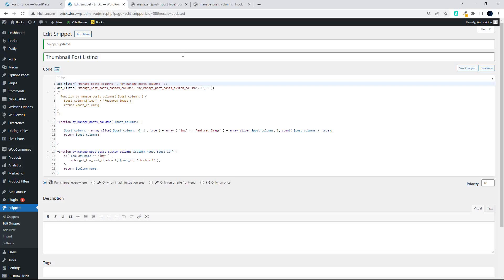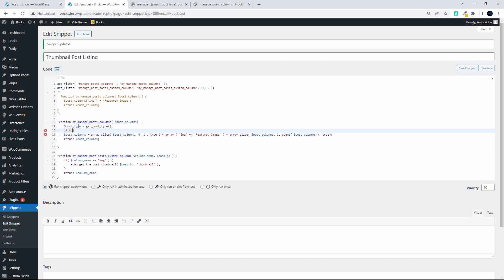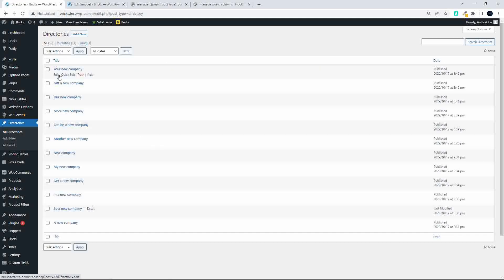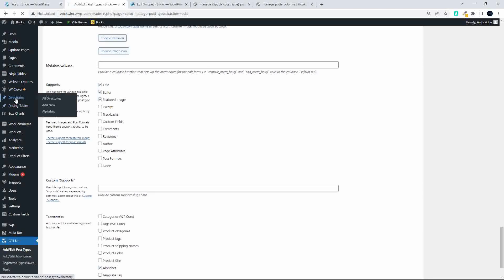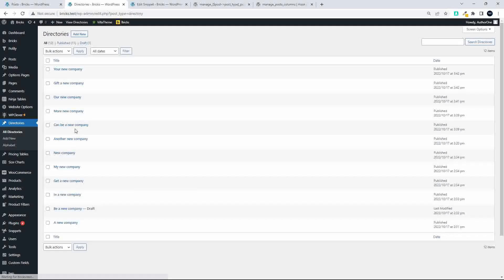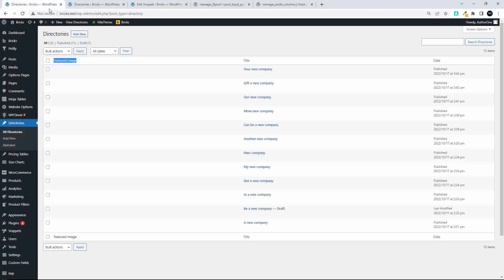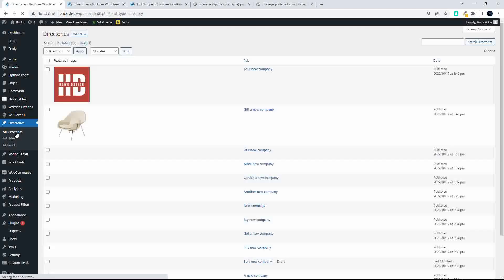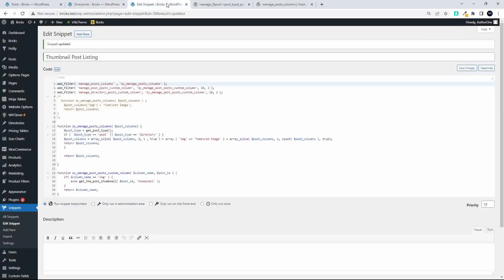How to add, enable or disable post thumbnails for custom posts, posts in admin listings in WordPress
How to target specific post types to add the featured image to the listing. Apply to custom post types or standard posts.

Code included in the first comment.